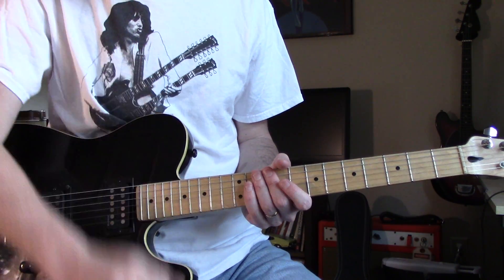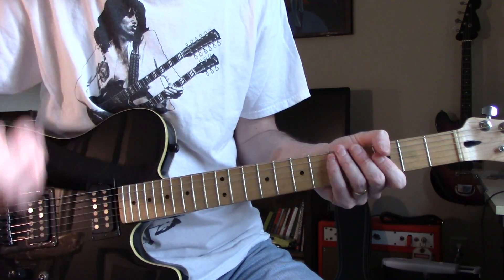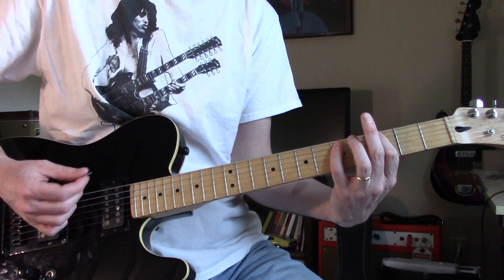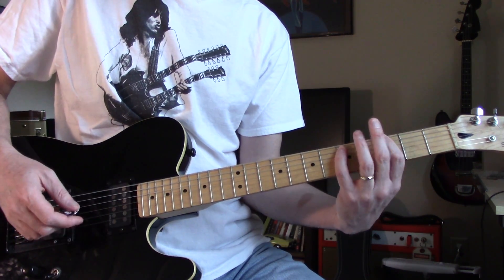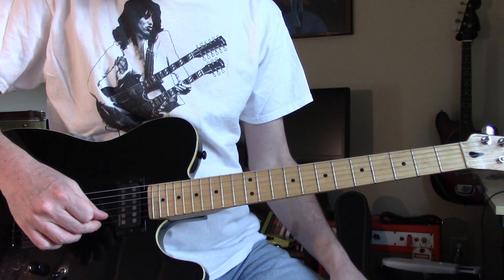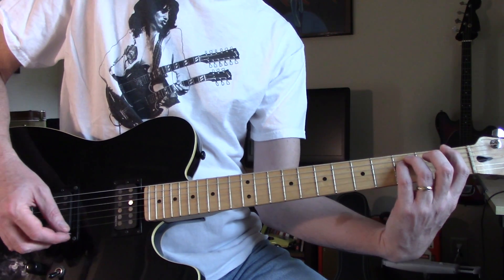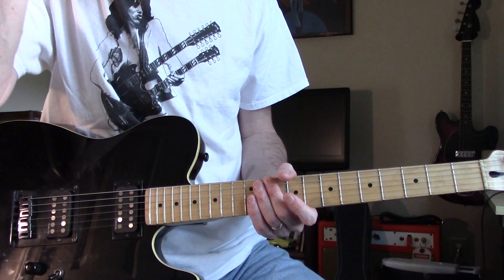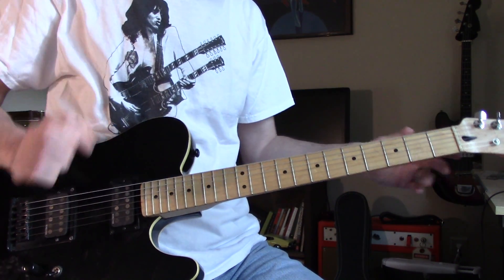Magic Man (Explained) - Heart